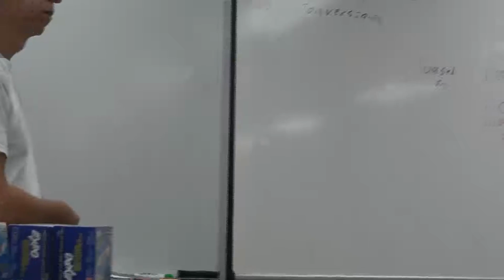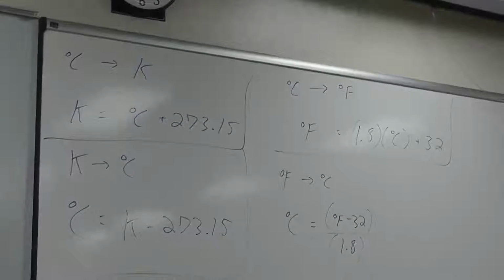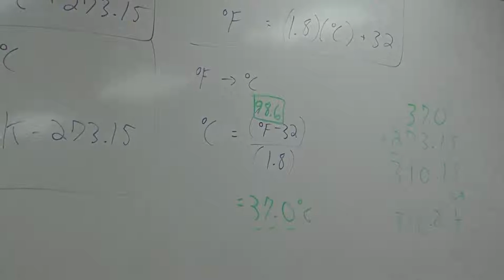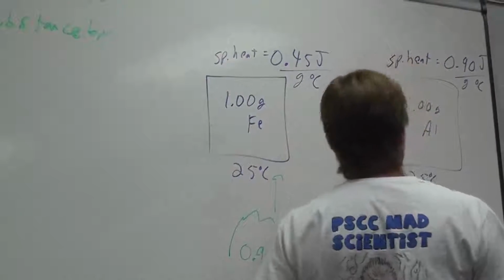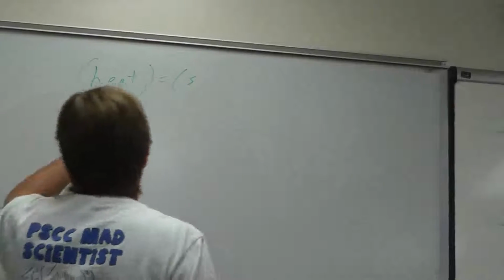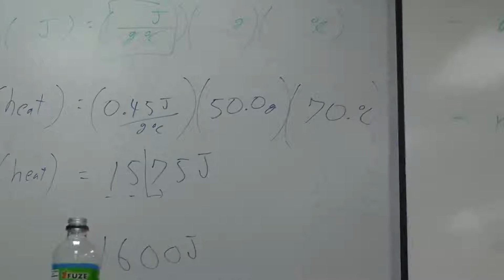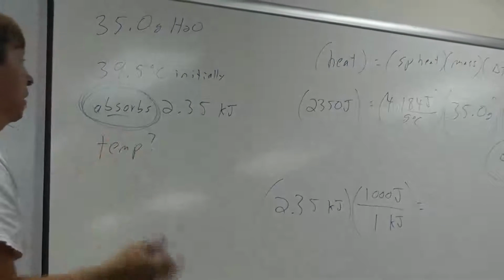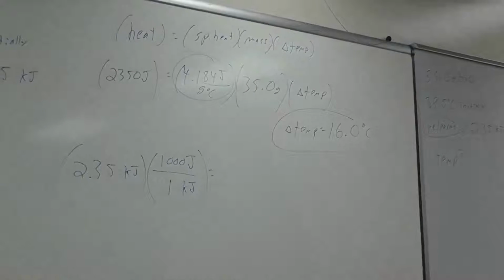PSCC Chem1110 lec3 vid1 8.31.15 Temp Conversions+Specific Heat+Heat Flow between Two Substances